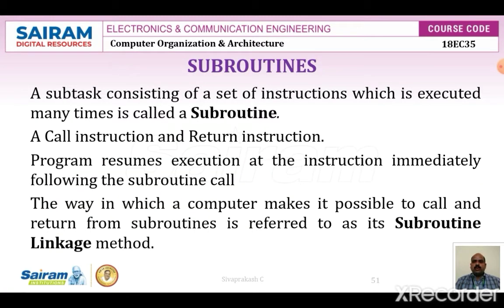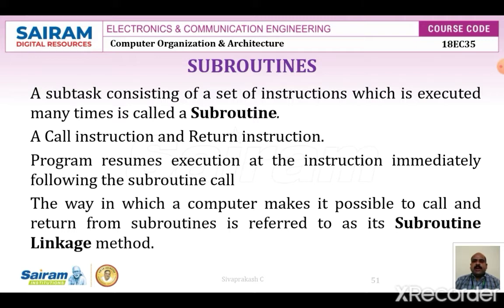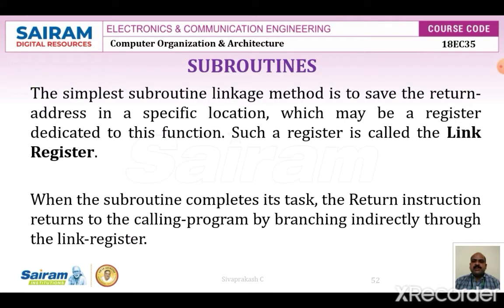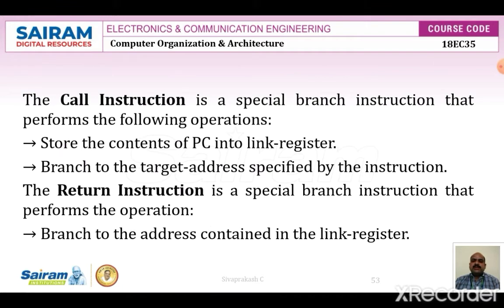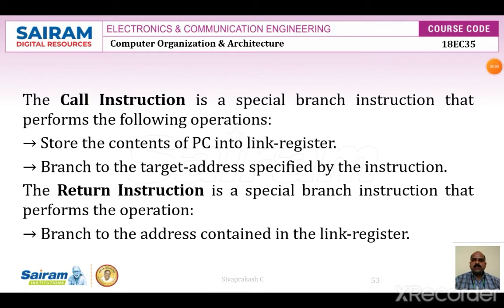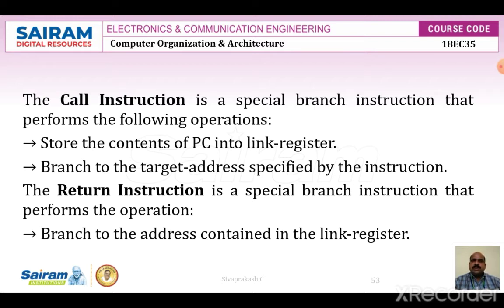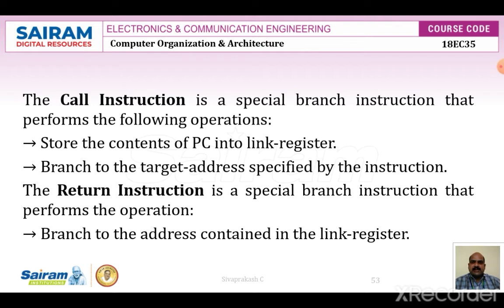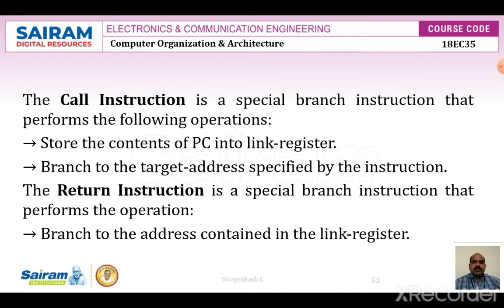Lecturevideo_18EC35_Module_2_Addressing Modes_Subroutines_Sivaprakash C_6